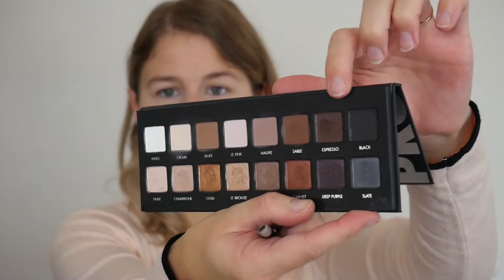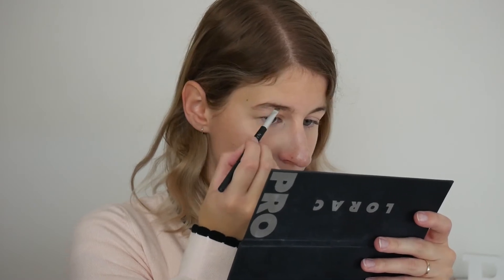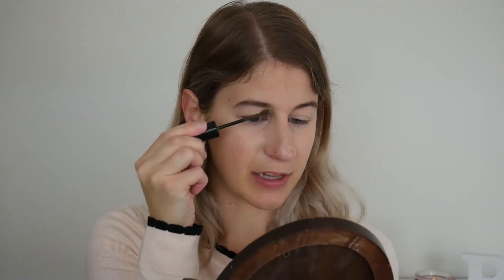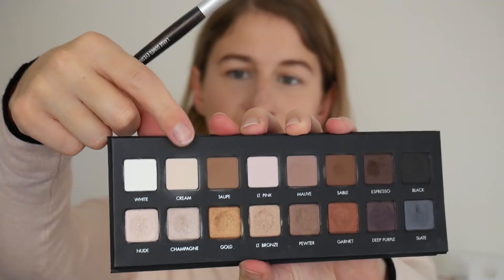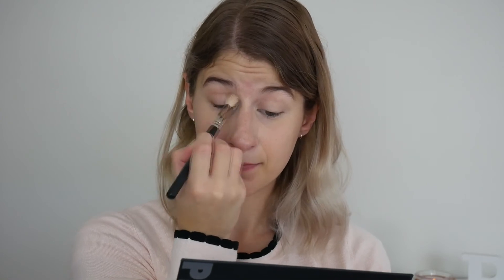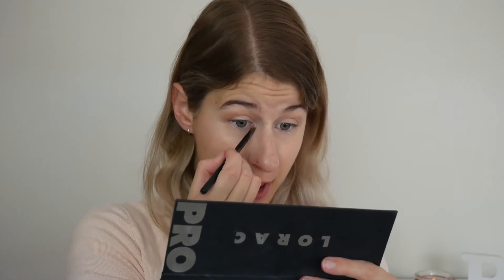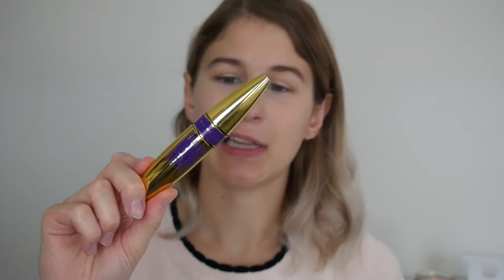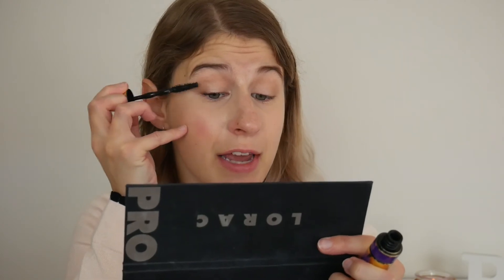MINIMAL TEACHER'S MAKEUP | GRWM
Hey guys, today's video is a GRWM on the makeup I wear to work as a teacher!
Products used:
-Maybelline Fit Me Concealer
-Elf Undereye Loose Setting Powder
-Lorac Pro Eyeshadow Palette
-Maybelline The Colossal Big Shot Volume Express Mascara

What I use:
Camera: Panasonic Lumix DMC-G7
Ring Light: NG-65C Ring Light
Box Light: Sun 400 Fluorescent Lighting Kit
Editing: Sony Vegas Movie Studio Platinum 13.0